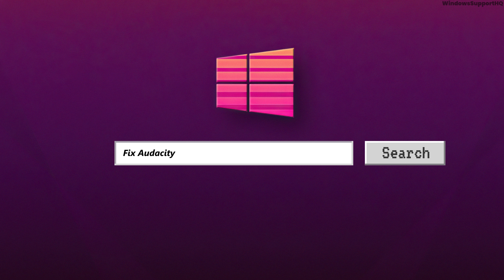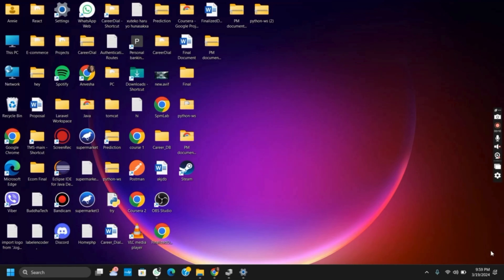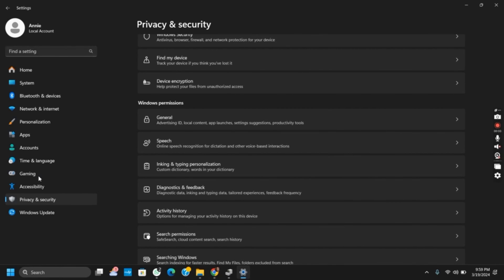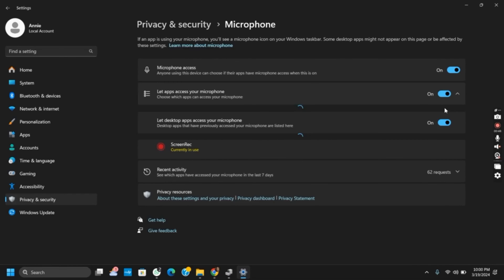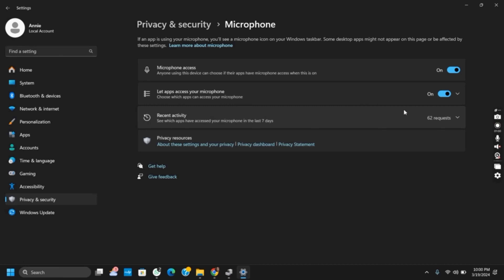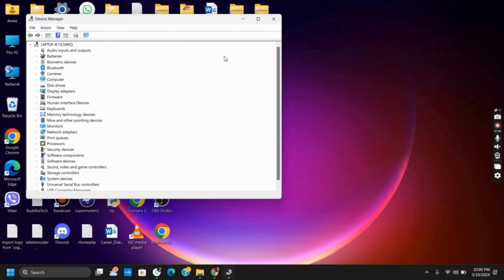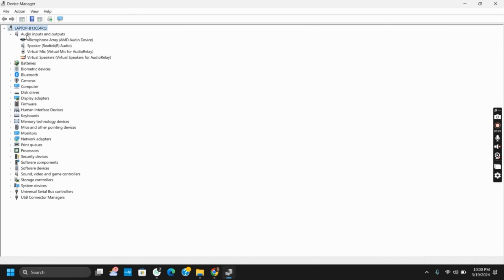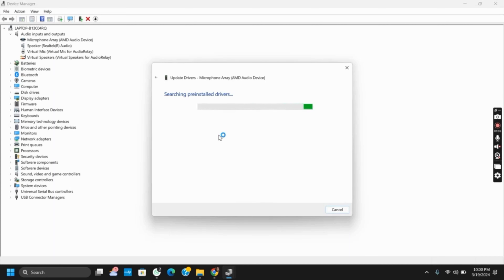How to Fix Audacity error code 9999 ‘Unanticipated Host Error’ in Windows 11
🔧🎧 Fixing Audacity Error Code 9999 'Unanticipated Host Error' in Windows 11 (2024 Guide)

Encountering the dreaded Audacity error code 9999 'Unanticipated Host Error' on Windows 11? Don't fret! Follow our comprehensive guide to troubleshoot and resolve this issue efficiently. Get back to recording and editing with ease by implementing our step-by-step instructions.

In this tutorial:
0:00 - Introduction
0:05 - How to Fix Audacity Error Code 9999 'Unanticipated Host Error' in Windows 11

Solve the Audacity error code 9999 swiftly with our expert tips and techniques tailored for Windows 11 users. Say goodbye to interruptions and hello to seamless audio editing experiences!